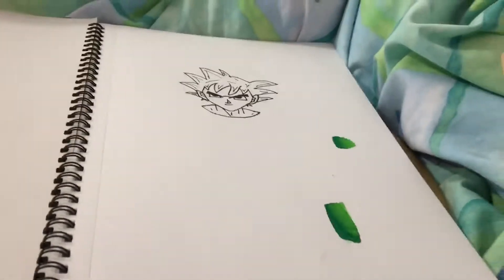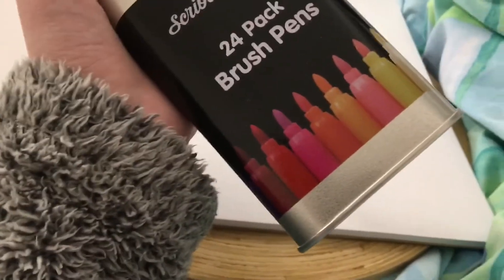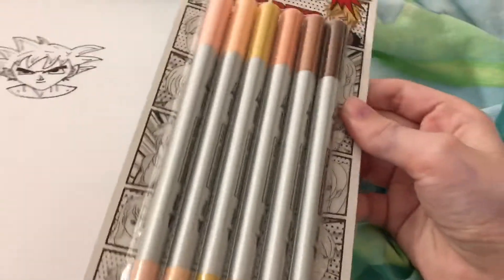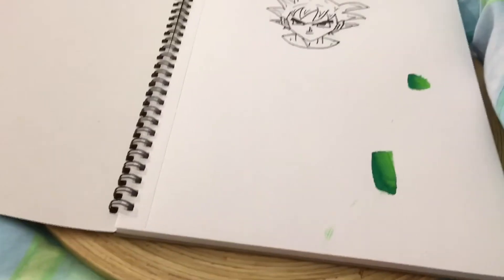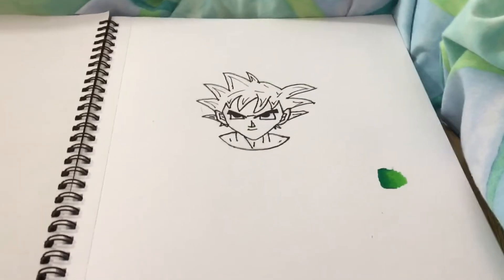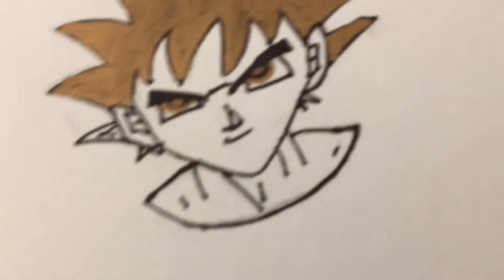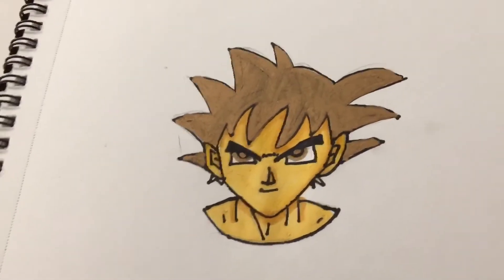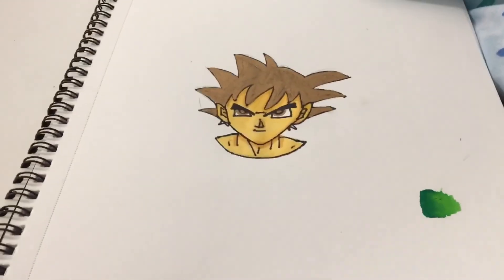Testing out new pens coz wth not